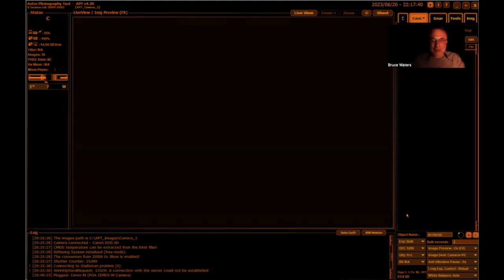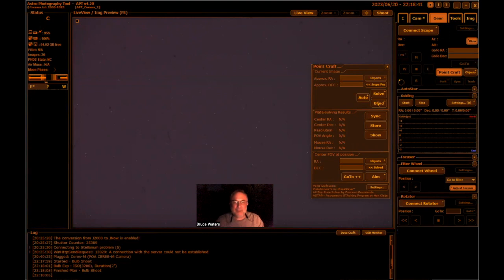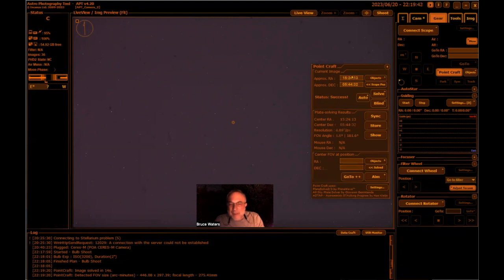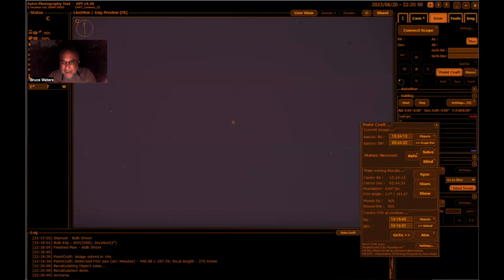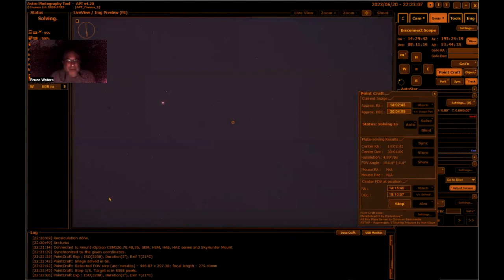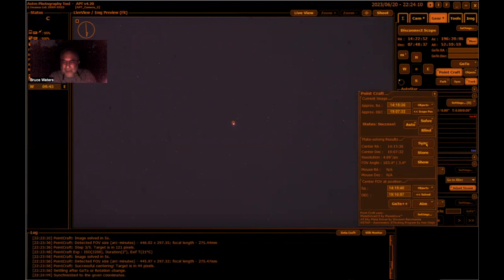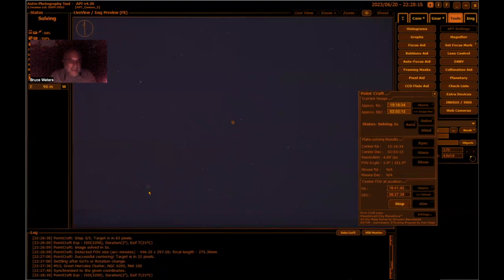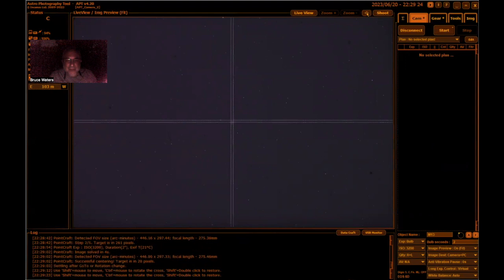ATP with Plate Solving for KPPO HD 720p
This video was created as an educational video for the staff of the Killarney Provincial Park Observatory but may be of wider interest.